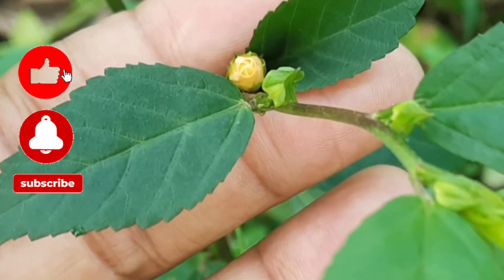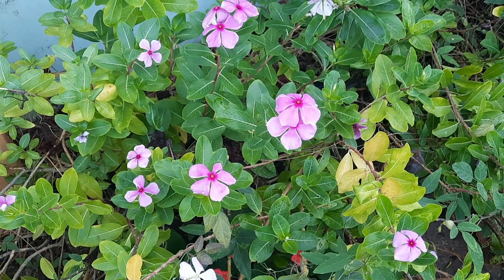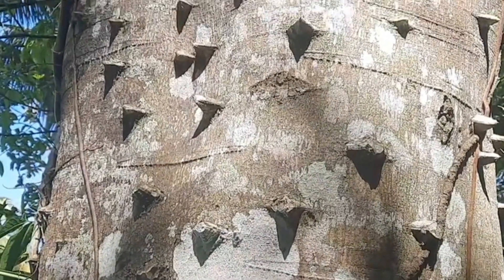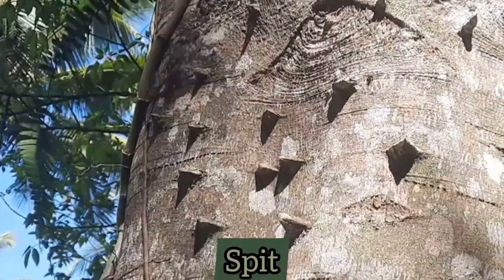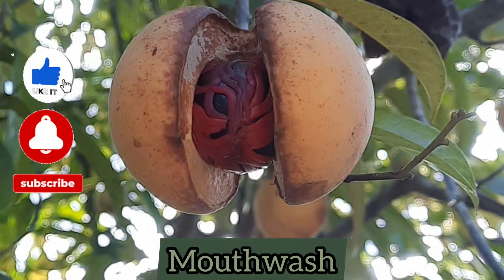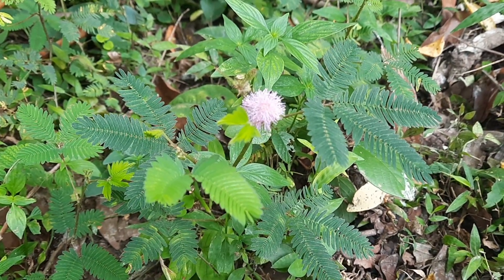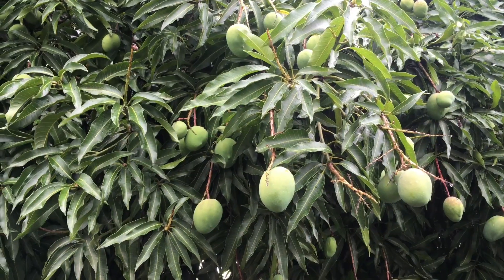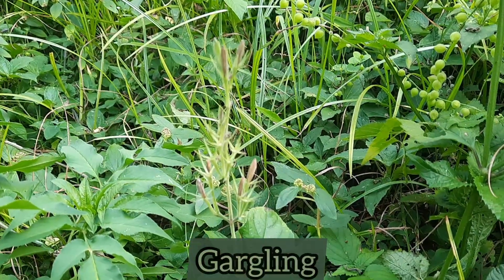7 Medicinal Plants that RELIEVE TOOTHACHES / Earth's Medicine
7 Medicinal Plants that RELIEVE TOOTHACHES - In this video, we will be sharing (7) medicinal plants that are used in traditional medicine to help bring relief from toothaches.